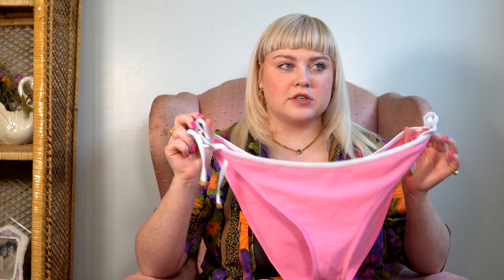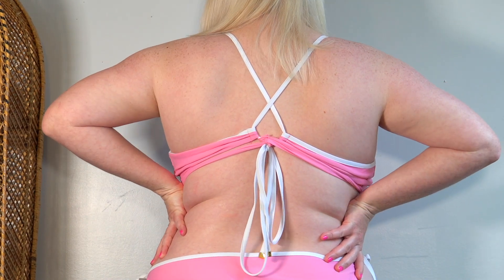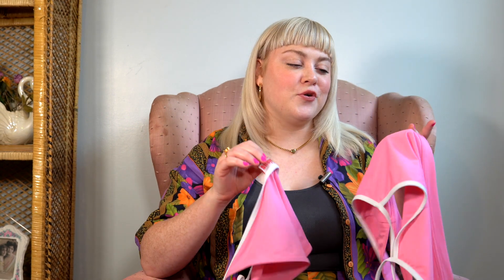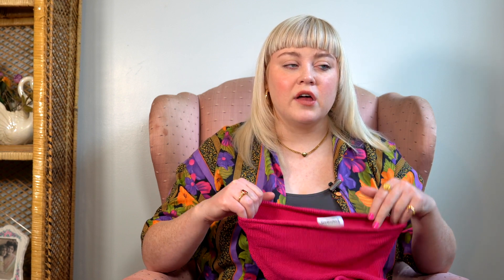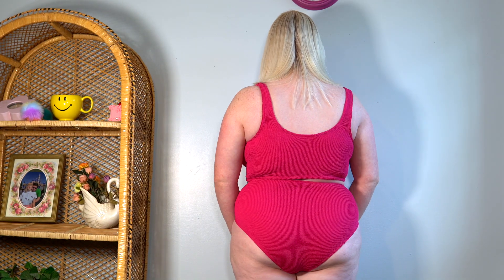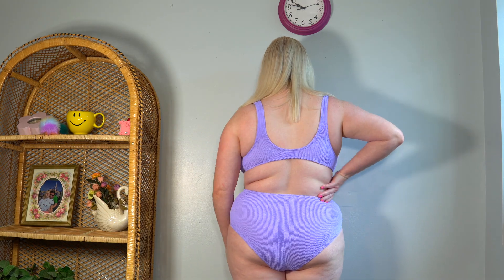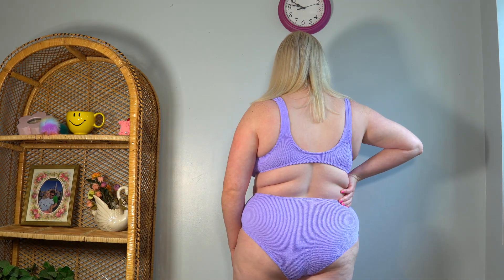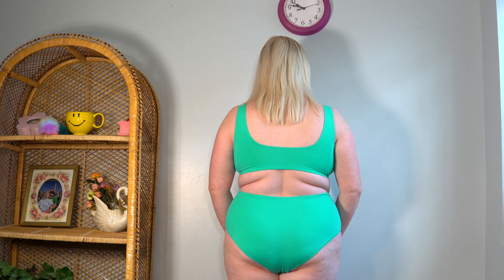Plus Size Bikini Try on Haul *Ethical and Sustainable Swim Suit Brands*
Link to my Etsy shop

HUGE THANK YOU TO MY PATRONS:
Holly Hrywnak
Katherine Young
Sydney VanZanten
Roxy A
Laura Bee
Lindsay
Natalie Bondehagen
Theresa Couchenour
Katie Rondash
Sanne (sann_x)
Hannah Carpenter
TaNisha Smith
Jocelyne
Mallory Roseman
Krystan Saint Cat
Julie
Yacelia
Aless up and Down
Mimi Brown
Kkaye
Kayla Whelan
Ginger West
Kendra